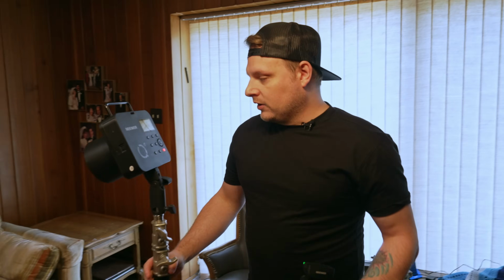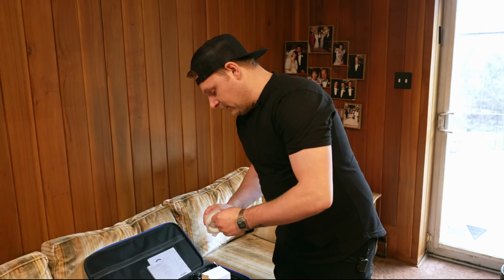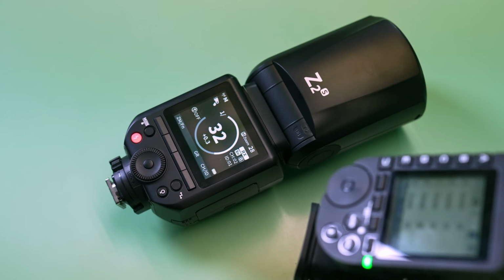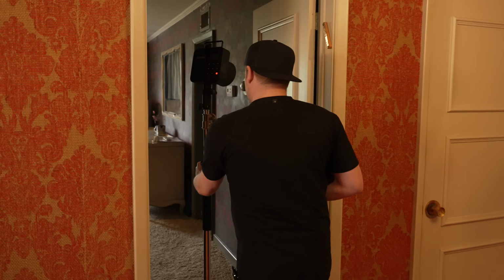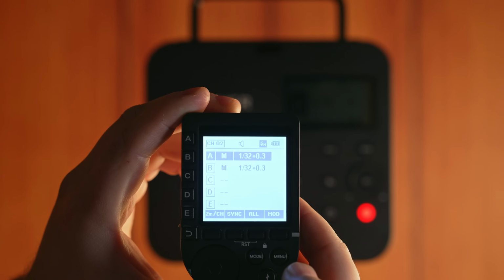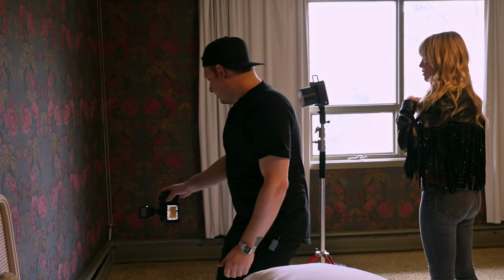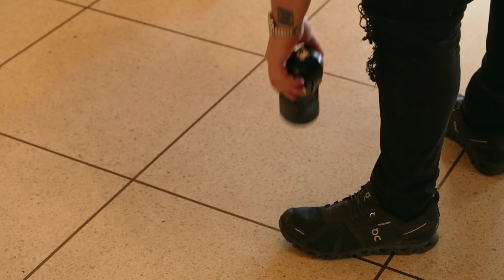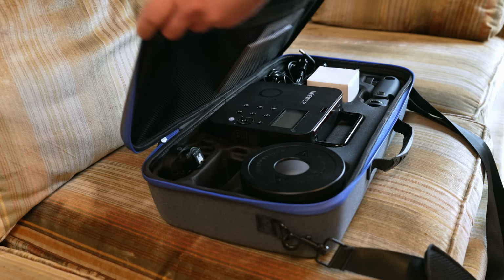Here's How To Get That Hard Flash Look - Super Easy!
I Tried out the Neewer Q4 on a Portrait Shoot and it is crazy that this 400 Watt Strobe is only $350usd!

Neewer Q4 Strobe
QPRO-S Trigger
35" Octobox

🎵 I get all my Music, VFX, and Stock Video from Artlist. Make sure to use my link to get 2 months Free!

Make sure to check out her music and give her a follow
If you are looking for that Fujifilm vibe on any camera.

My Main Camera & Lens:
Sony 24-70mm f2.8 II GM

Gear I use for talking head:
Lumix S5iiX
Lumix 20-60mm
11" iPad Pro
Nanlite PavoSlim120C

Mics:
DJI MIC2